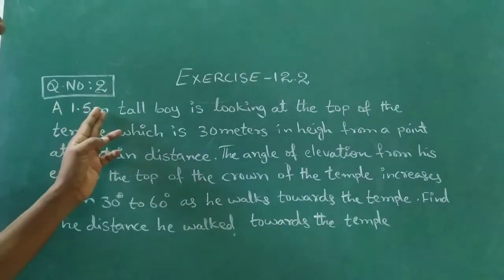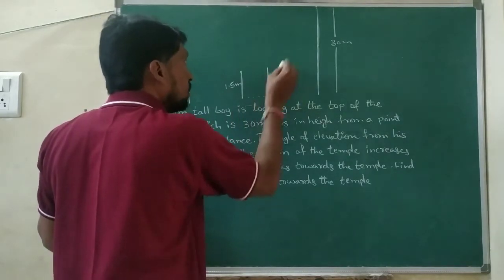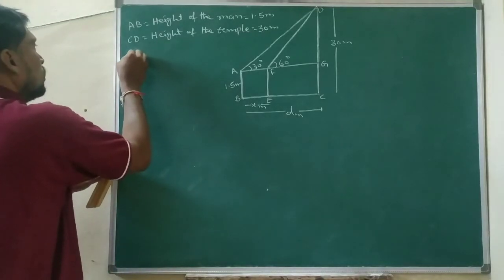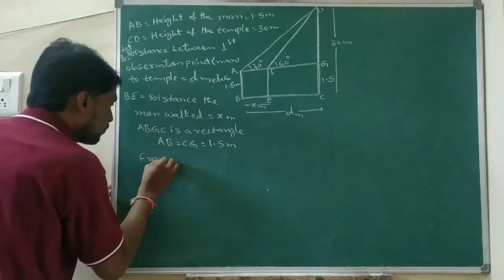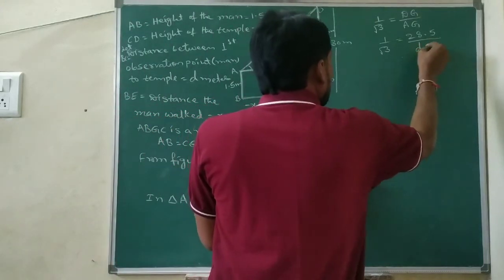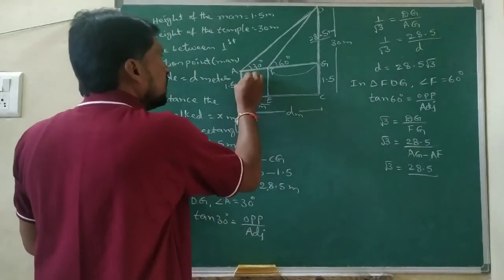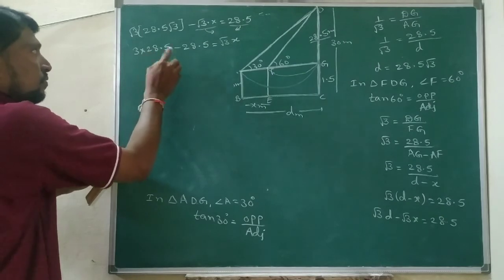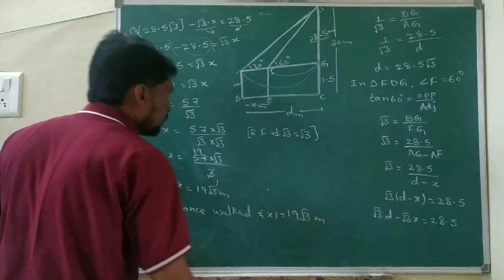13. QUESTION NO:2 ||EXERCISE-12.2//APPLICATIONS OF TRIGONOMETRY//CHAPTER-12//TS& AP//CLASS-10 MATHS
trigonometric ratios
trigonometric identities
horizontal line
introduction to application of trigonometry

exercise-12.2
question no:2
A 1.5m tall boy is looking at the top of a temple which is 30meter in height from a point at certain distance the angle of elevation from his eye to the top of the crown of the temple increase from 30° to 60° as be walks towards the temple find the distance he walked towards the temple